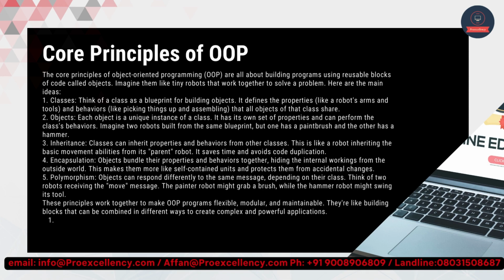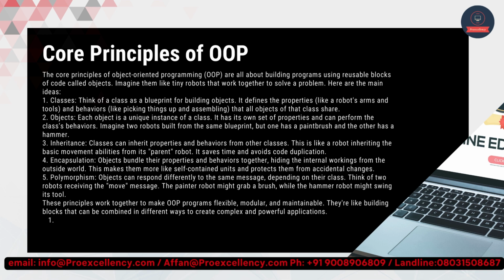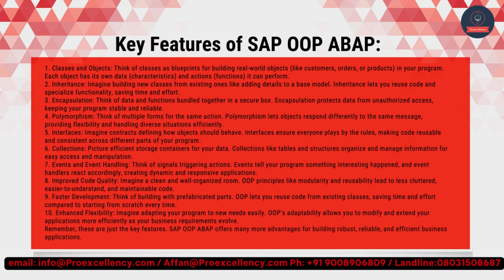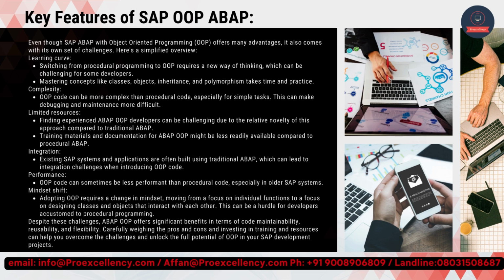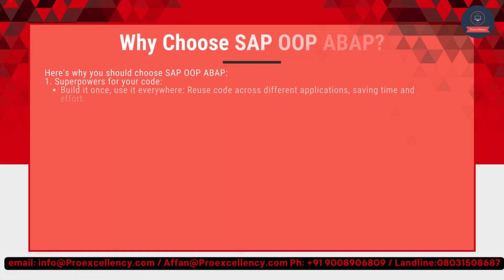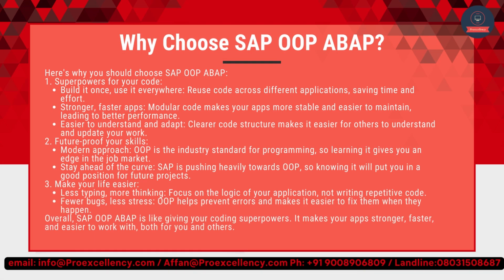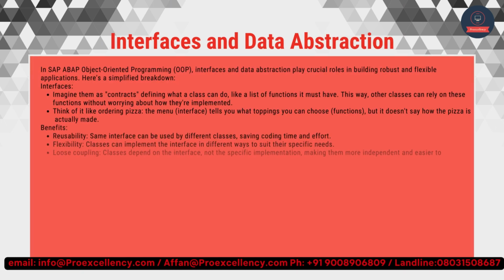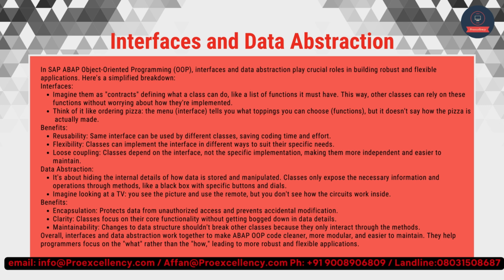SAP OOPS ABAP Online Training | learn SAP OOPS ABAP Training, Certification, and Hands-On Practice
Welcome to Proexcellency's SAP OOPS ABAP online training, where expertise meets innovation! Are you ready to embark on a journey to master SAP OOPS ABAP? Look no further – our professional training and certification programs are designed for beginners and seasoned professionals alike.

In this comprehensive video, we cover the essentials of SAP OOPS ABAP, providing hands-on training and insights into the world of object-oriented programming in SAP. Whether you're just starting with SAP OOPS ABAP or aiming for certification, our courses cater to your needs.

SAP OOPS ABAP for beginners becomes a breeze with our expert instructors guiding you through each concept. Dive into the intricacies of SAP OOPS ABAP computing and gain practical knowledge through our hands-on training sessions.

Key Features:

Professional Training: Our courses are crafted by industry experts to ensure you receive the highest quality education.
Certifications: Validate your skills with SAP OOPS ABAP certification, enhancing your career prospects.
Hands-On Training: Learn by doing with practical, real-world examples that reinforce your understanding.
Unlock the full potential of SAP OOPS ABAP with Proexcellency's online training.